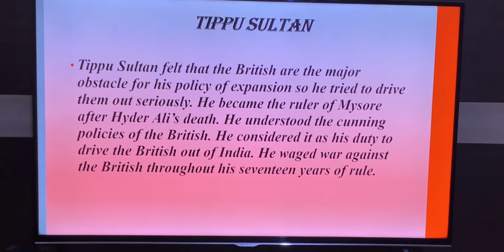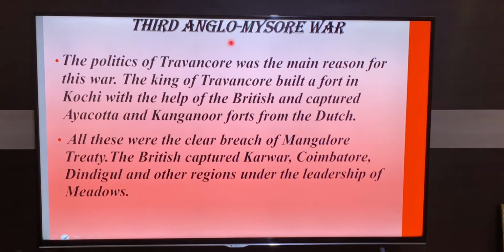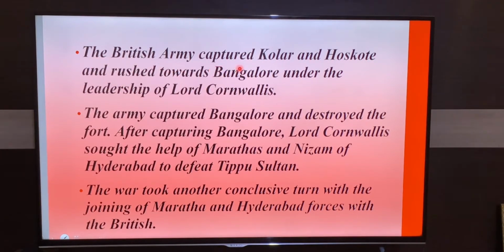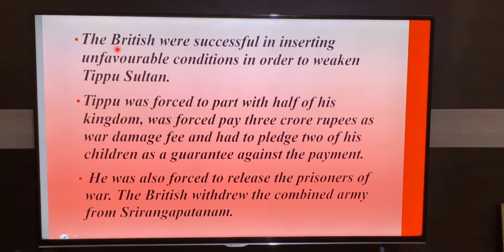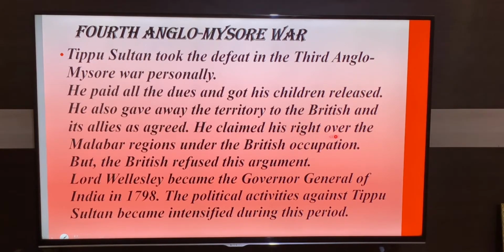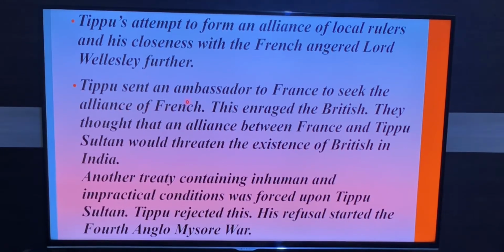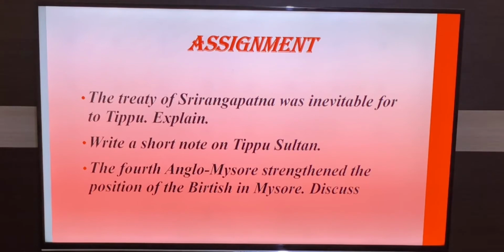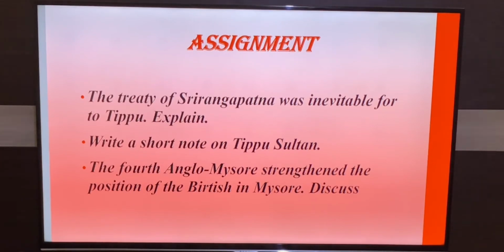OPPOSITION TO BRITISH RULE IN KARNATAKA PART -II